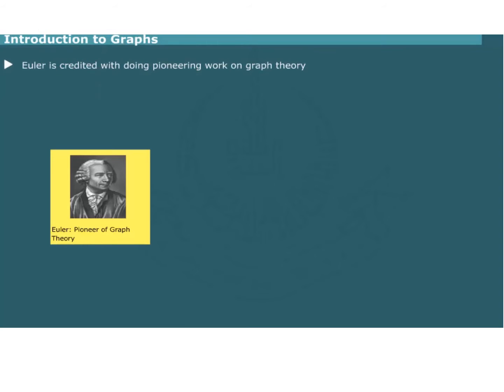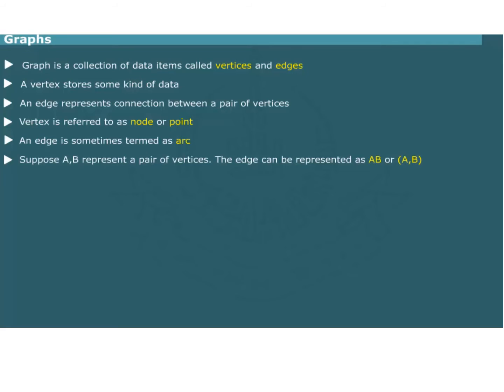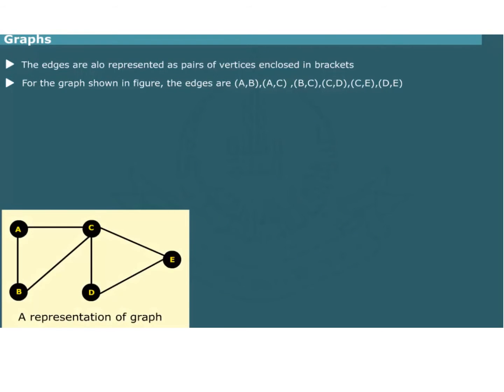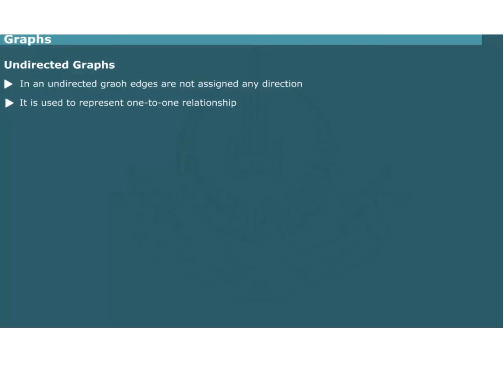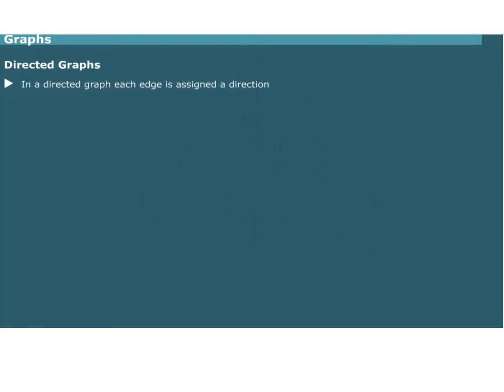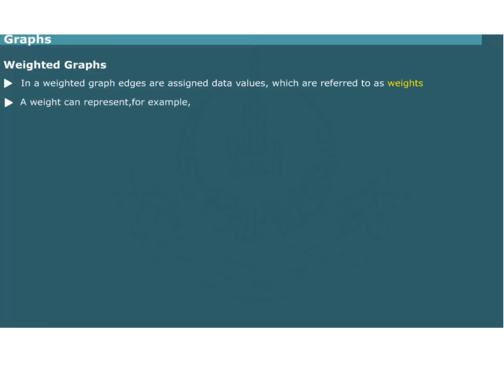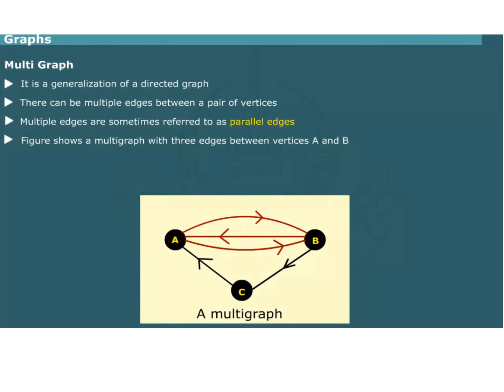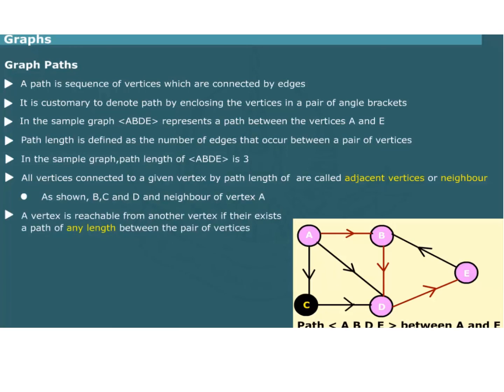Algorithms for graphs 1 var2